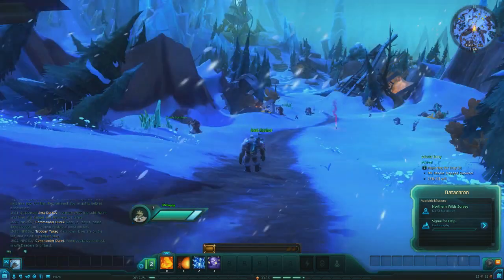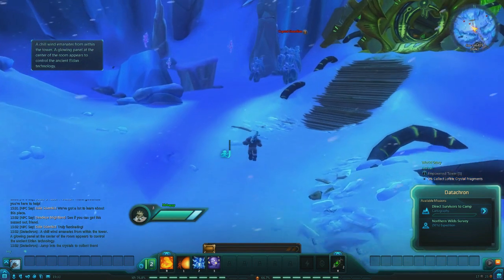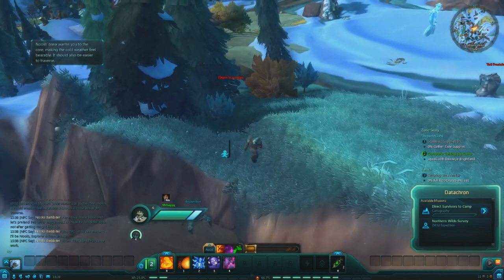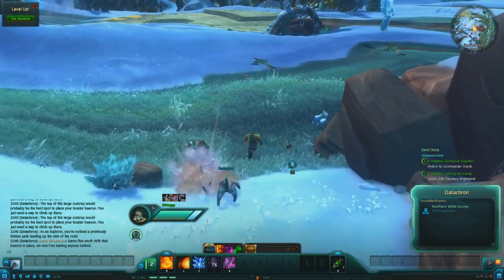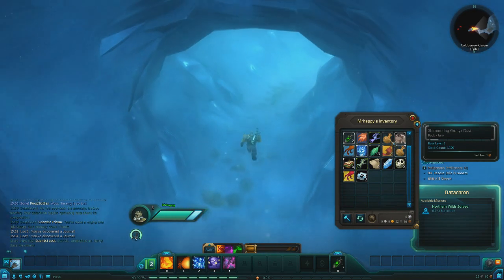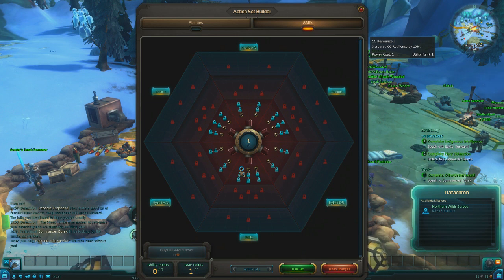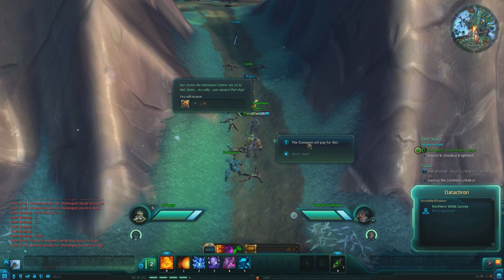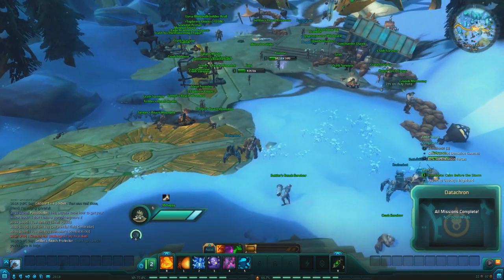Wildstar First Impressions Part 2: Explorer Path + Early Leveling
A lot of people have been asking me to give Wildstar a try. This isn't really my first time playing it, but its my first time since the middle of last year, and quite a lot has changed.